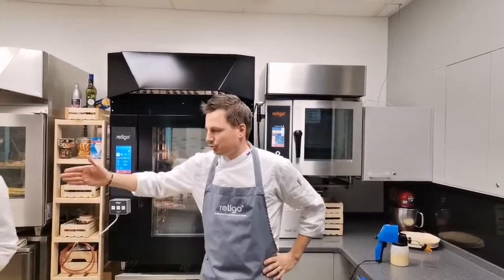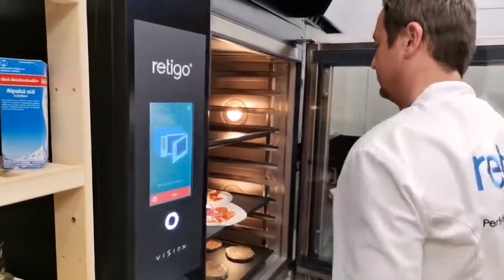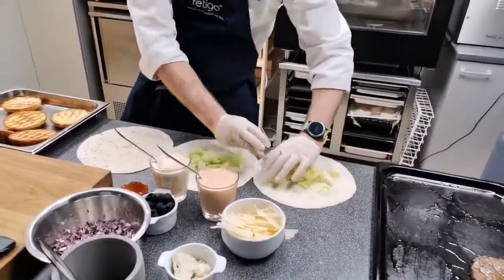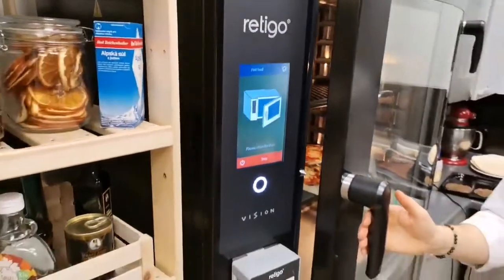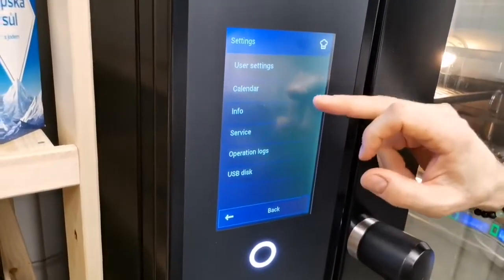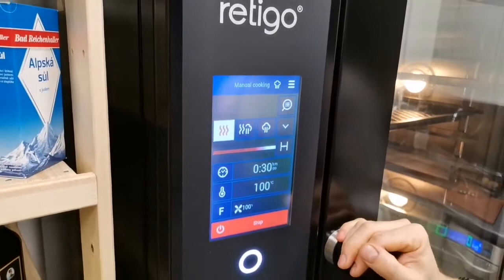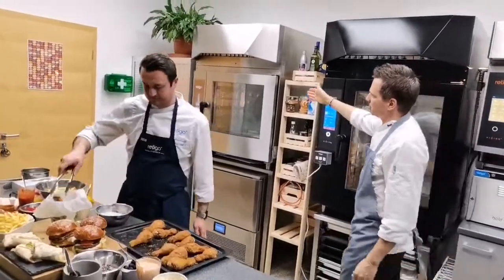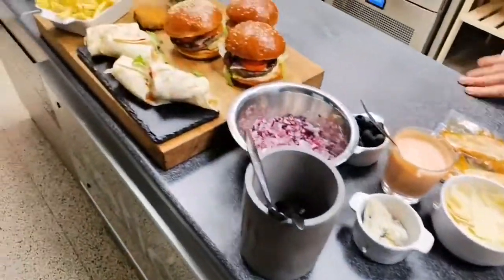Live Cooking Demo - RETIGO Oil Sprayer (OEM by KREA Swiss)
The Oil Spray Gun (called Vision or multiSPRAY) is a special device that lets you save up to 2/3 of the costs related to oil consumption for cooking,or when frying in the combi steamer. Thanks to the narrow nozzle, you are capable of perfectly covering the food with a very fine layer of oil, and maintain the beautiful colour of fried foods while holding consumption to a minimum. Thanks to the exchangeable nozzle, the oil gun can be use for other viscous materials used in the food industry, such as chocolate.